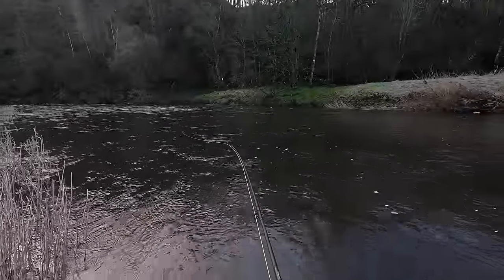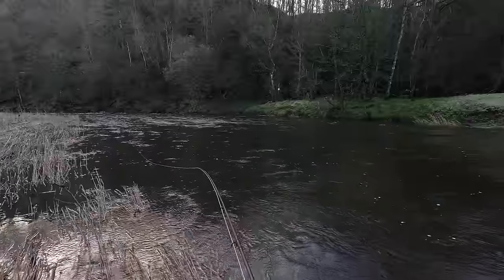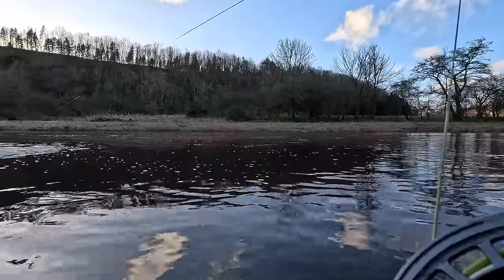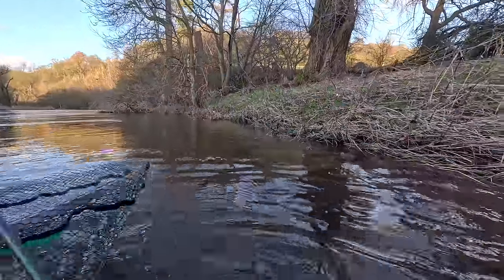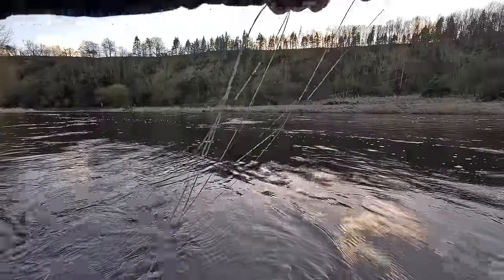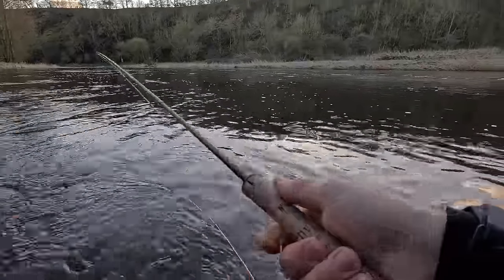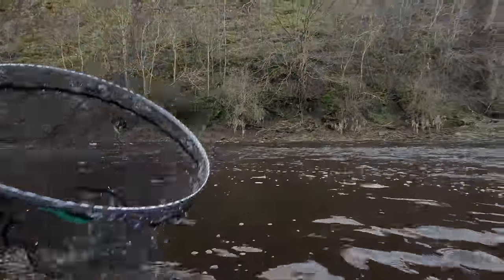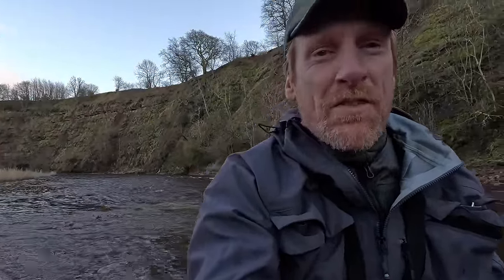Spring Salmon on the Fly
My first fly fishing outing of the year and I hit the jackpot and catch a February springer.  To make it extra special the salmon was the first I've caught on one of my own tied flies.